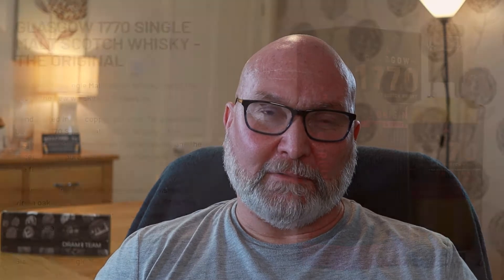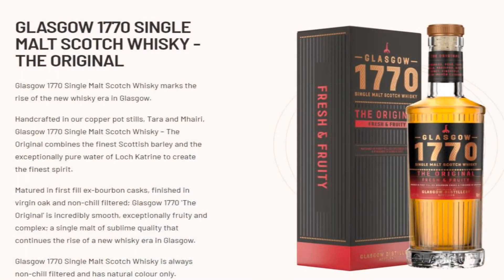Dram Buster #7 Glasgow 1770 The Original | Whiskey Straight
Dram Buster continues this week with Glasgow 1770 The Original.

This is the second part of a 6-part series based on my latest Dram Team subscription box entitled A Lowland Showdown.

Enjoy and let me know your thoughts.

Sláinte

Big Al

Scoring system:
95-10: Classic  - a great whiskey
90-94: Outstanding - a whiskey of outstanding character & style
85-89: Very Good - a whiskey with special qualities
80-84: Good - a solid, well made whiskey
75-79: Mediocre - a drinkable whiskey that may have minor flaws
50-74: Not Recommended